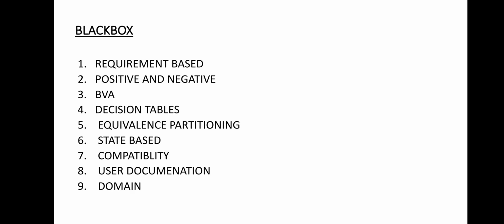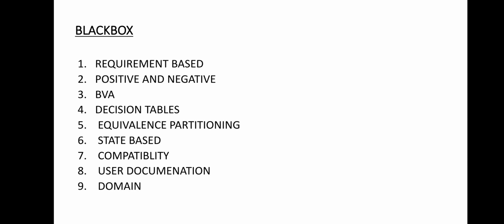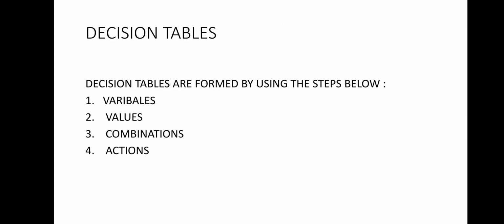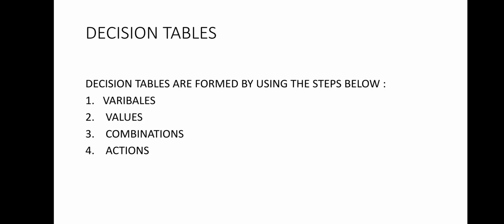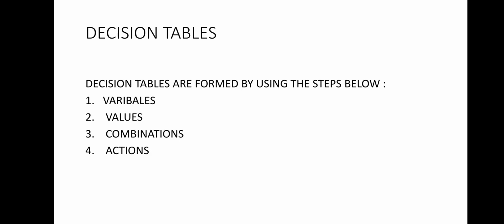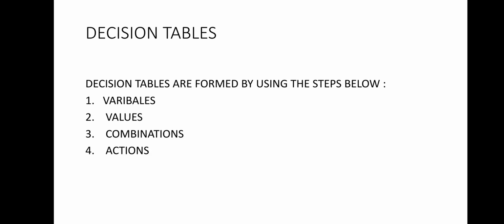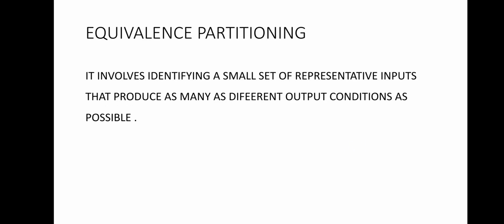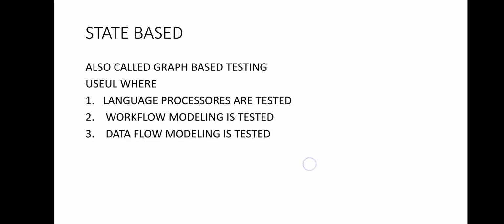Unit 1 3